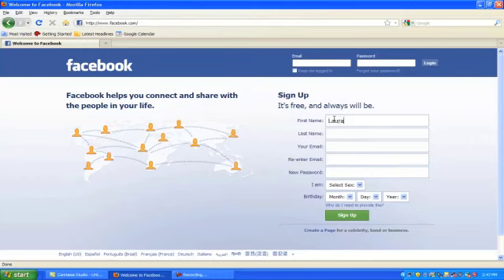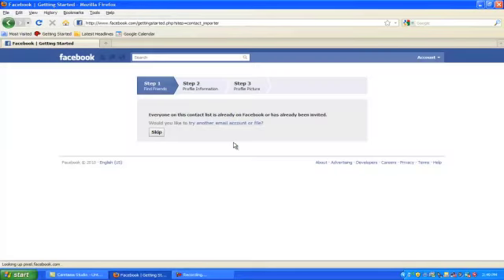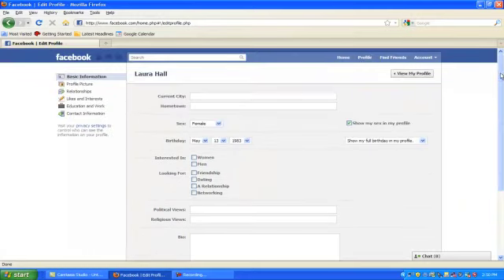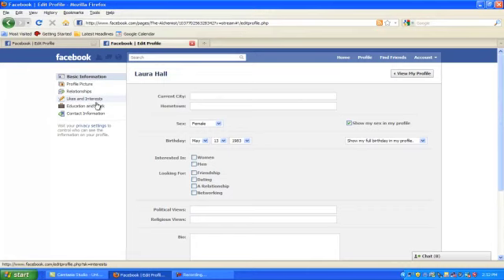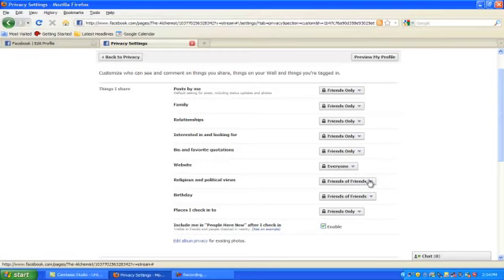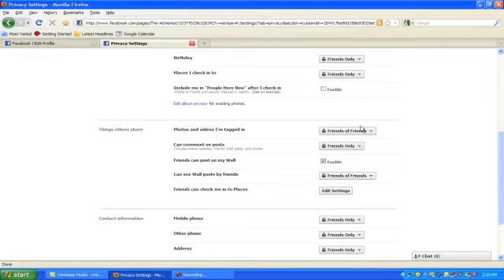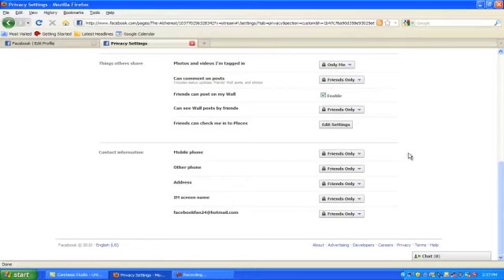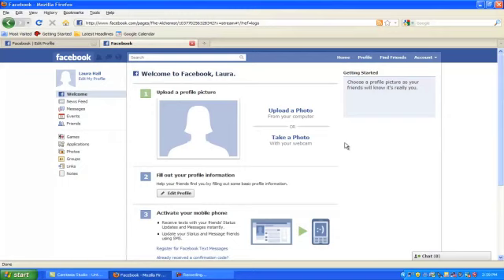P/O/N Social: Facebook Privacy Settings Overview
How to create a simple personal Facebook page and correctly configure your Facebook privacy settings.